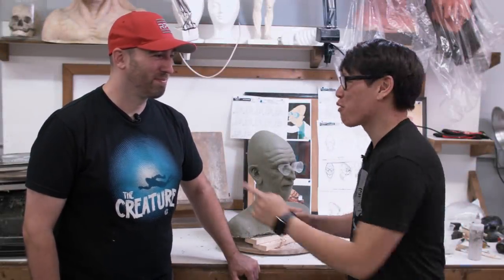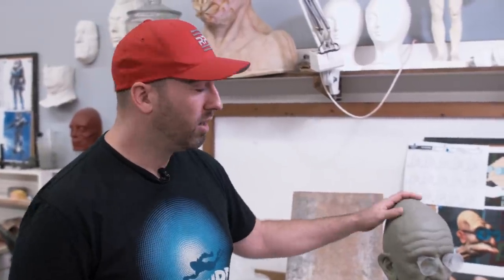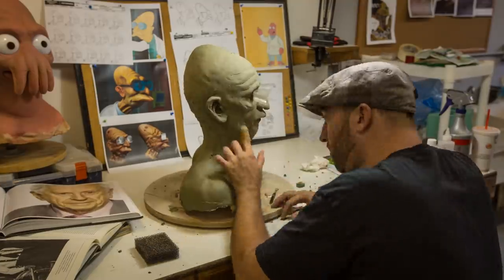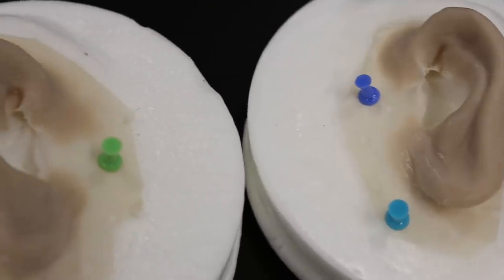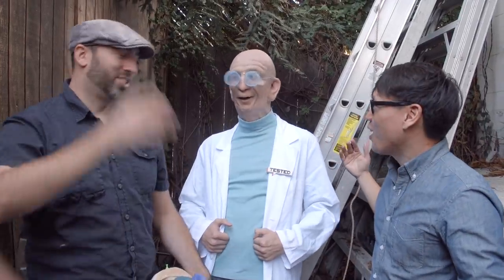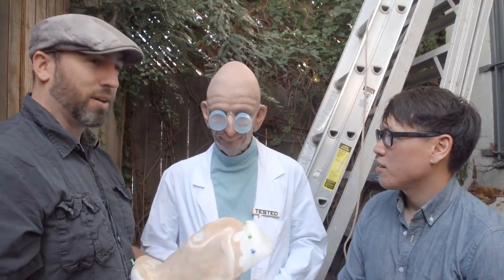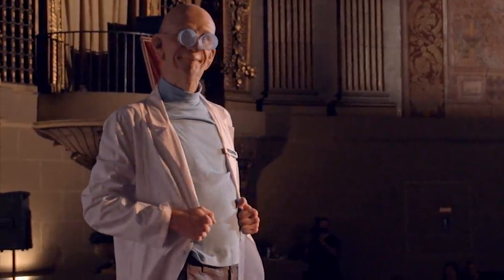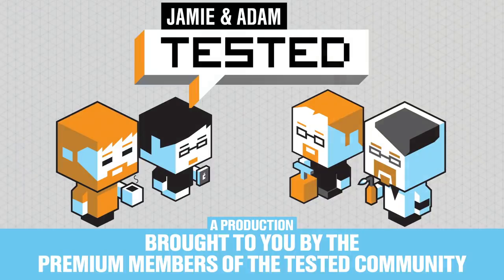Real-Life Professor Farnsworth from Futurama!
Good news, everyone! After creating the lifelike Zoidberg costume for us earlier this year, effects artist Frank Ippolito takes on another makeup challenge from the world of Futurama. This time, it's Professor Farnsworth! Watch Frank bring the professor to life with sculpting, molding, and casting of prosthetics, and then applying the makeup on an actor to unveil at the Tested stage show!

Video shot and edited by Joey Fameli

Music Library provided by Jingle Punks

Thanks to Chuck Lines for playing Farnsworth at our stage show!